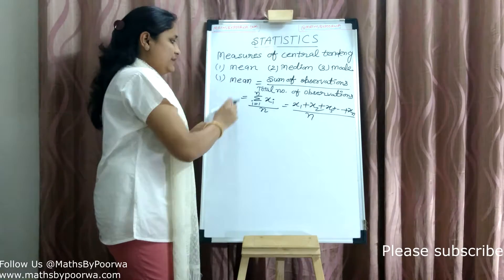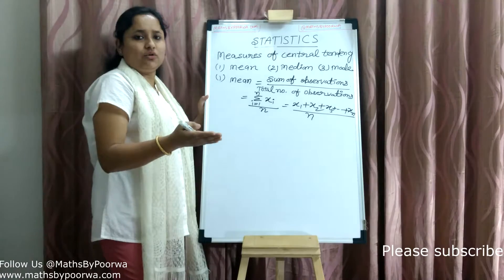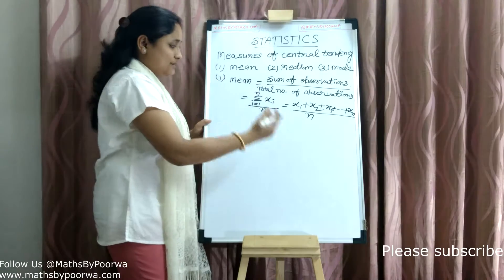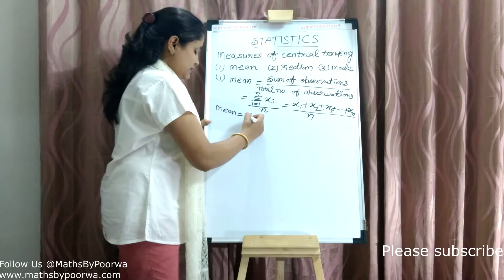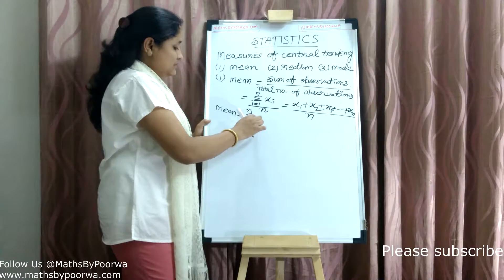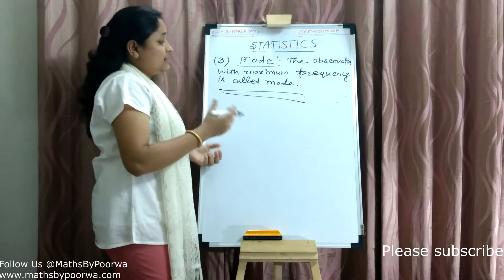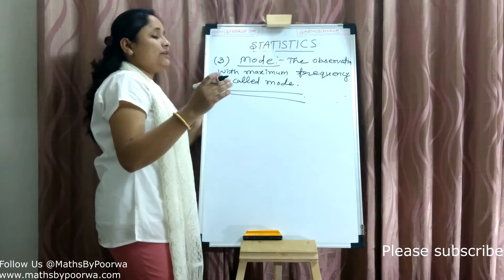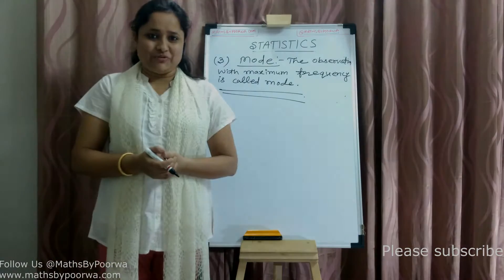9th Class Statistics Mean, Median and Mode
9th Class Statistics Mean, Median and Mode